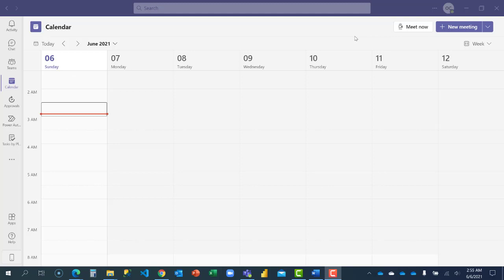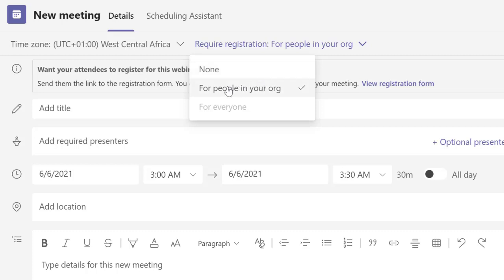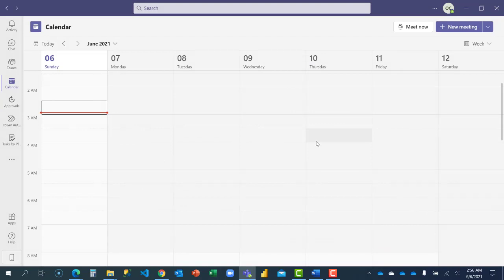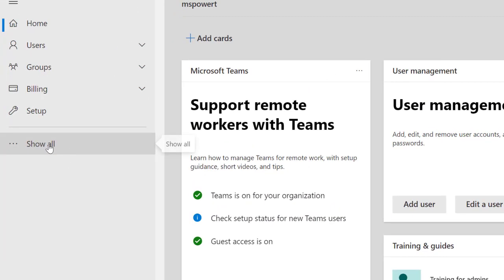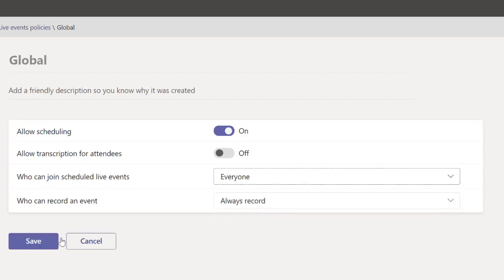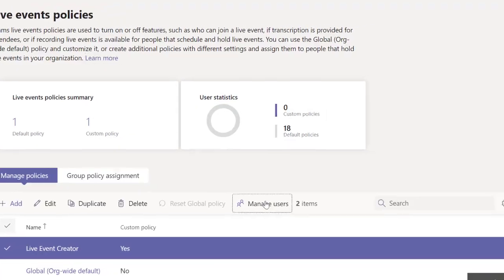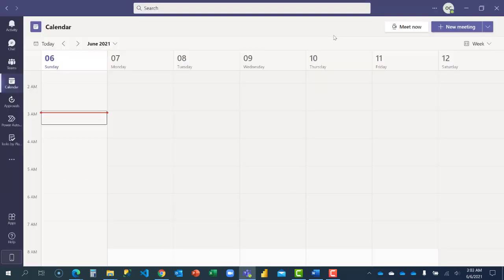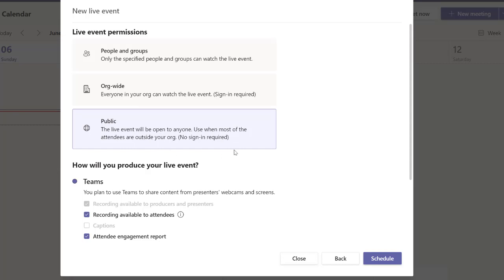How to Make Live Events Accessible to People Outside Your Organization in MS Teams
Do you want to enable the Public (people outside your organization) to participate in your organization’s Live events and webinars? Then this video is for you.

I showed you how to use the Microsoft Teams Admin Centre to update the Live event policies to enable everyone (public) to join a live event organized by either specific people in your organization or for everyone within your organization.